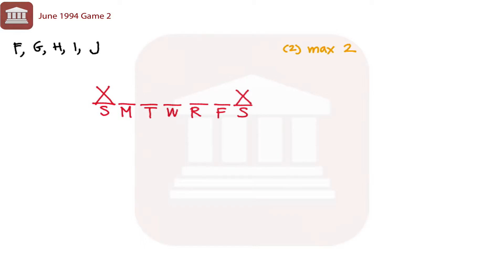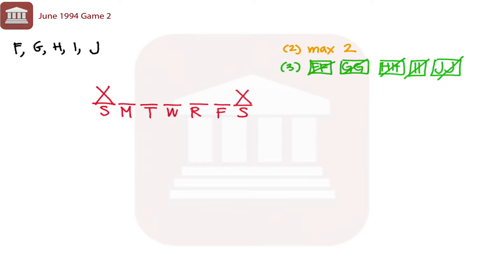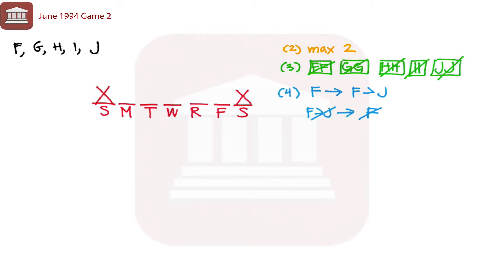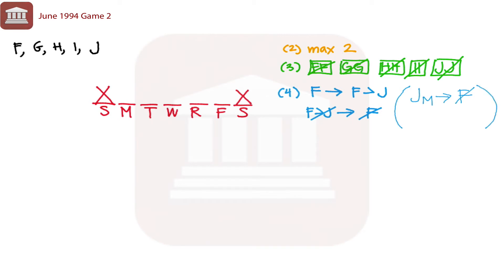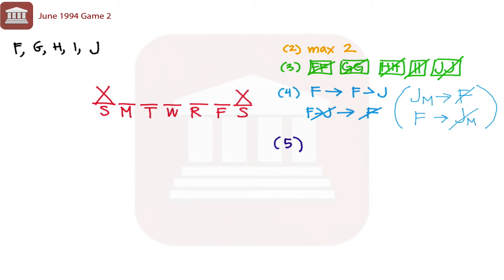LSAT Prep Test 11 Game 2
Setup for Game 2 of the June 1994 LSAT (Prep Test 11).

1) Download LSATMax from the App Store
2) Register in the app using Facebook
3) Tap the "Settings" icon
5) Enter the code "youtube"

LSATMax, developed by the same Harvard Law School alumni that brought you BarMax, is the first and only comprehensive LSAT prep course available for download in the Apple App Store.

LSATMax is revolutionizing the LSAT prep space by finally giving pre-law students all over the world access to extremely high-quality yet affordable LSAT prep. LSATMax is also the only comprehensive LSAT prep course that comes with lifetime access and support, so you can take your time and take the LSAT when you are ready. Unlike other standardized tests that test mastery of specific subjects, the LSAT is testing a way of thinking. As such, some students will take longer than others. It is for this reason that LSATMax places absolutely no time constraints on our students.

Law school is a huge investment of your time and money so you DO NOT WANT TO SETTLE. Take your time with your LSAT prep and maximize your LSAT score. Even if you don't want to go to a top-10 law school, doing as well as possible on the LSAT will increase your chances of merit-based aid, which will only reduce your debt burden upon graduation from law school.